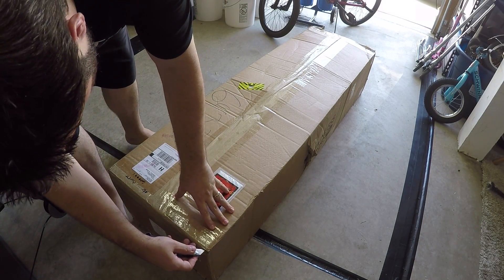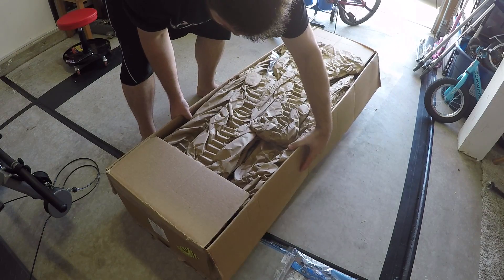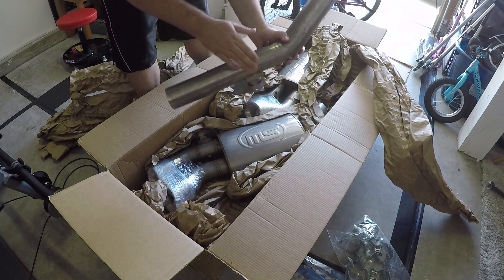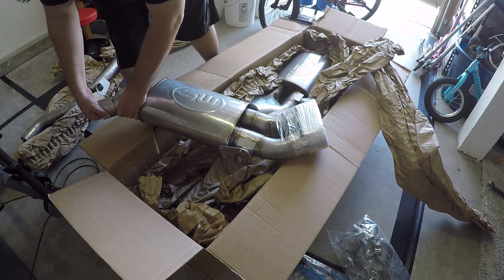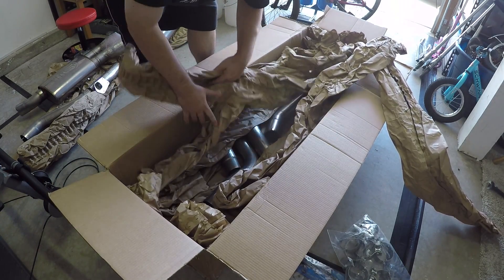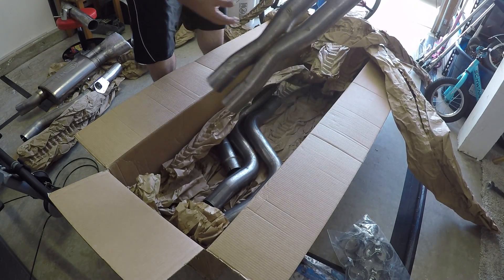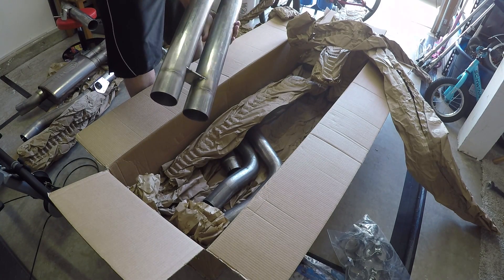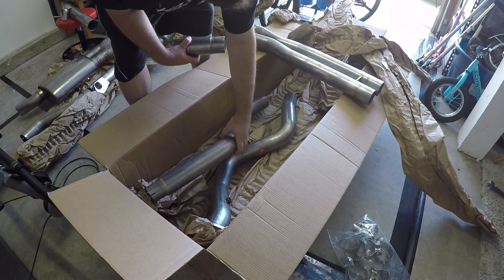Stainless Works 2016-2024 Camaro 3” Catback w/X-Pipe, NPP and AFM Delete (CA16RVCB) Unboxing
I had to shorten the title as wow… this system does a lot of things. So let me spell it out.

- Factory Connect System (No welding required)
- 3” Catback Exhaust
- 3” X-Pipe
- Dual Mode Exhaust that keeps the functional NPP
- 4” Quad Tips
- AFM valve delete with brackets to support

Actual Box Title: 3” Catback Exhaust with X-Pipe Tailpipes with Dual S-Tube Turbo Mufflers and Quad 4” Conical Double Wall Slash Cut Tips

Model: CA16RVCB